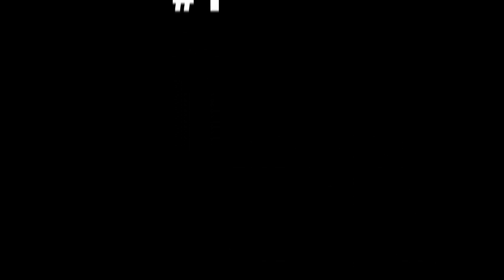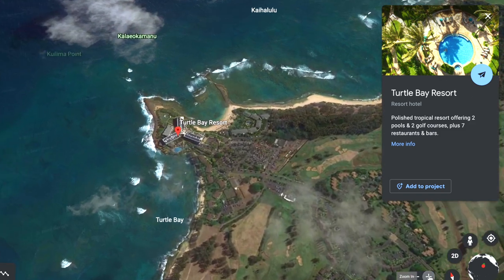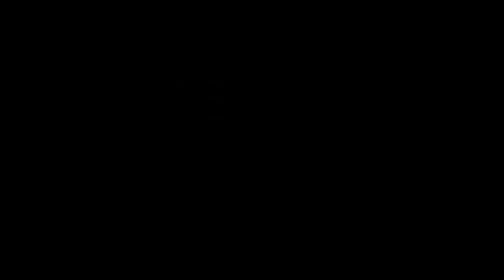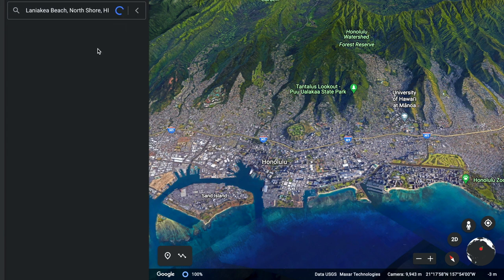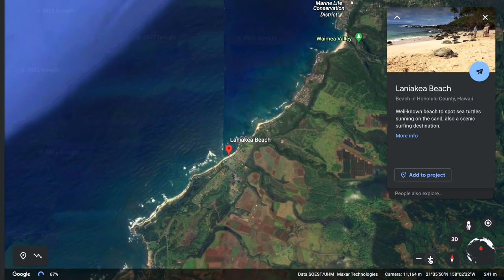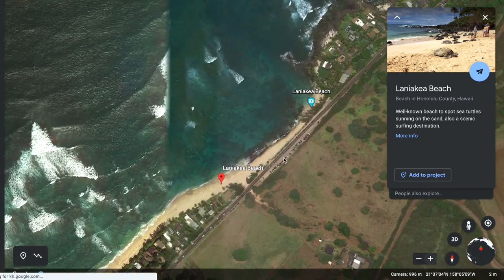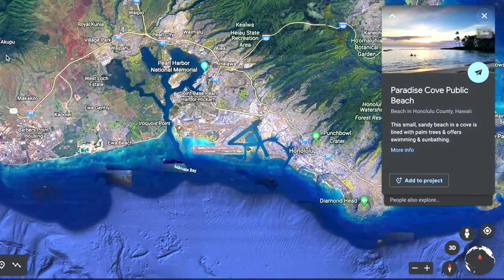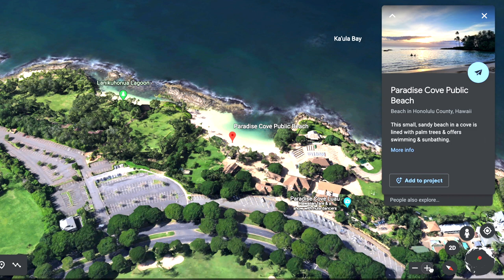Oahu's TOP 3 Snorkel Spots for Beginners to see Sea Turtles/Honu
This video will show the tops 3 places where you can snorkel on Oahu if you're a beginner or just want some calm waters to snorkel in and see sea turtles.  In Hawaii these beautiful creatures are called Honu.  Please be sure to follow the law and stay ten feet away as they are endangered.

Please remember for safety reasons never snorkel alone!  Buddy system always!

If you enjoyed this content, you can support this free channel by visiting "Buy me a Coffee" Donations of $1 give access to HI RES downloads suitable for printing or putting on canvas or metal! Mahalo for the support!

GoPro Hero8 Black
DJI Mavic Mini Drone
DJI Osmo Gimbal (keeps my video smooth when I record with my phone)

Snorkel or Swim with your iPhone or Android! Here's a waterproof phone cover that you can actually snorkel with.